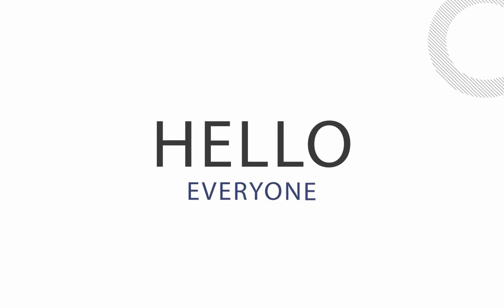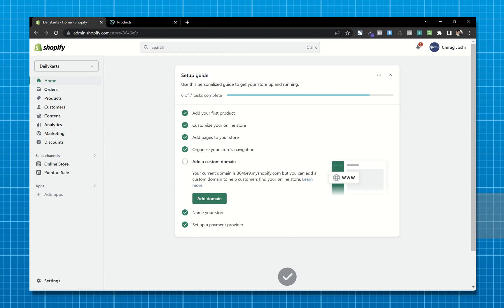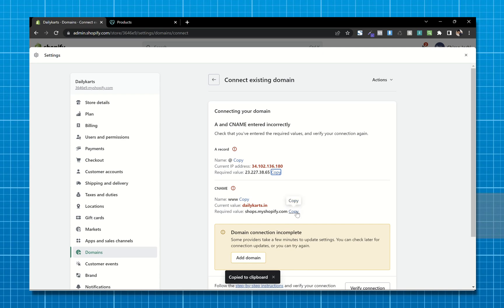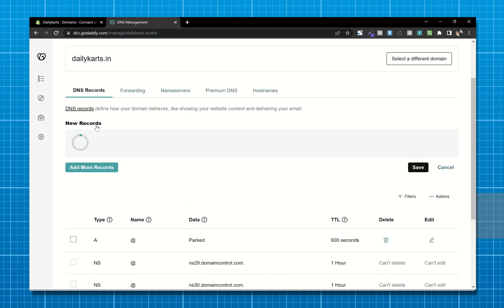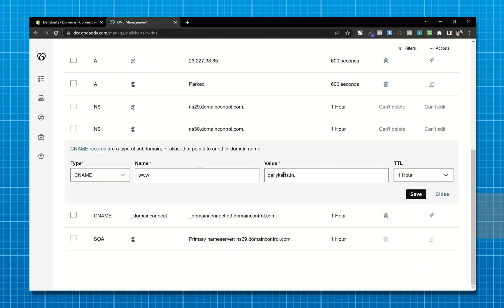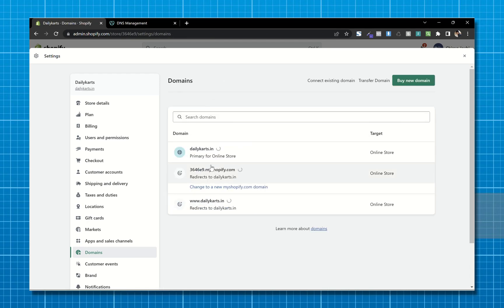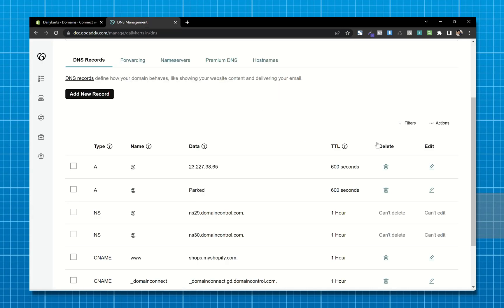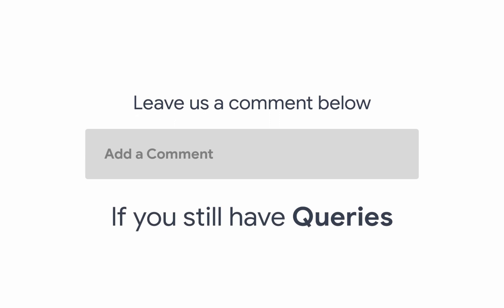How to Connect Godaddy Domain to Shopify | Step by step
❤️ Hello Everyone
In this video, we'll see how to manually add godaddy domain to Shopify.